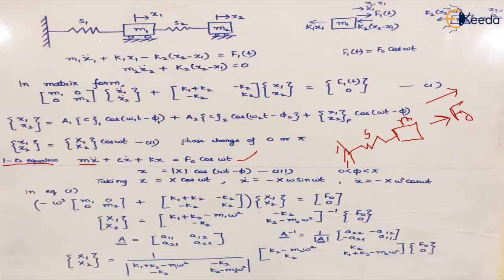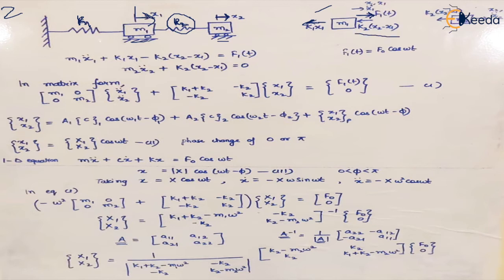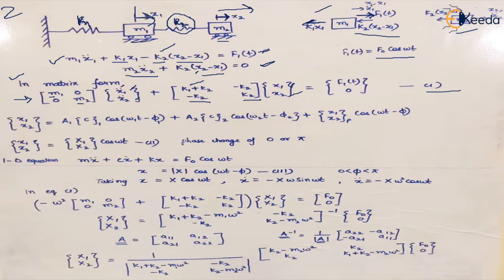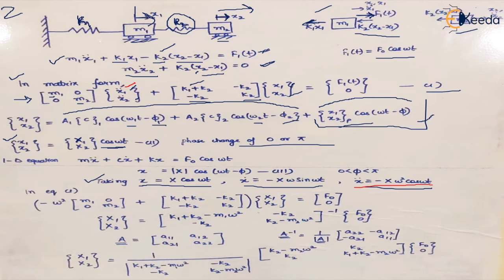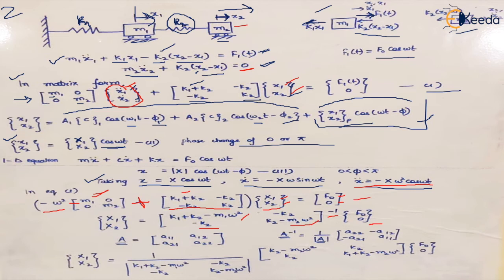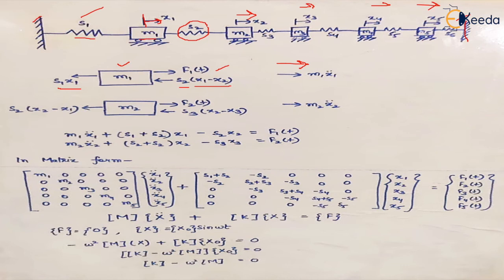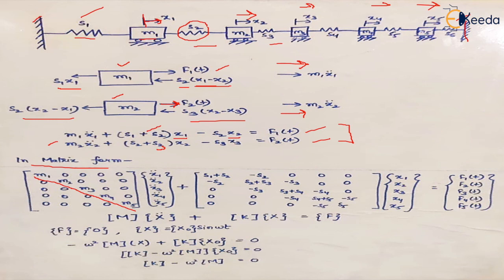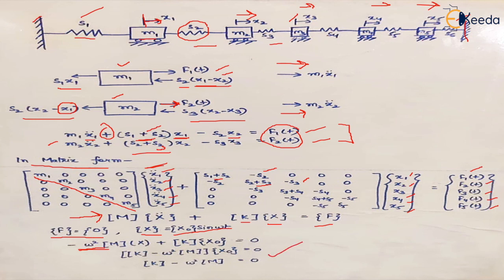Free Multi-Degree of Freedom Vibration Systems - Dynamics of Machinery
Video Name - Free Multi-Degree of Freedom Vibration Systems

Chapter - Equivalent Single Degree of freedom Vibration system

Happy Learning!